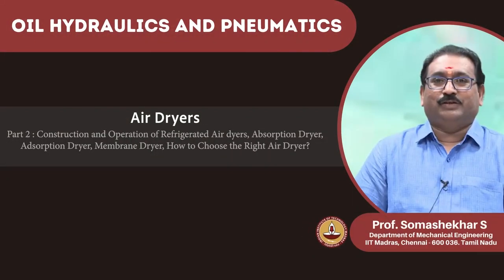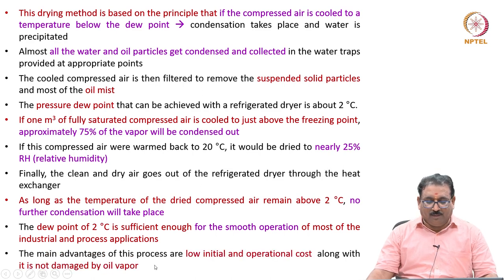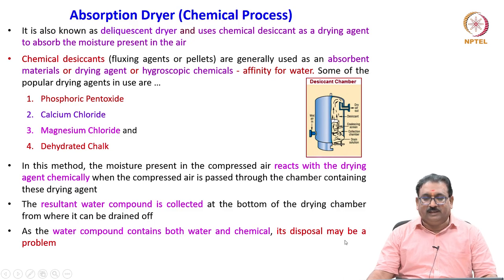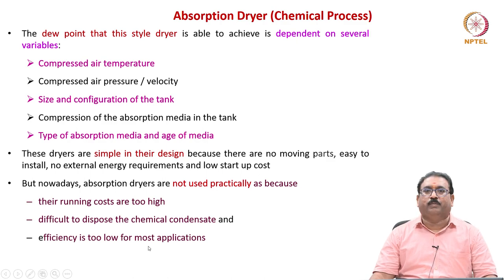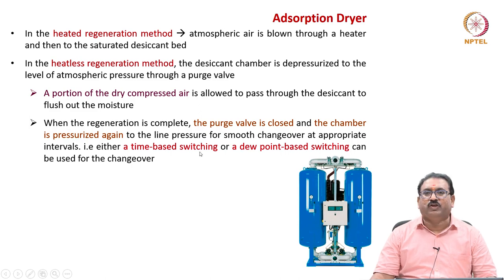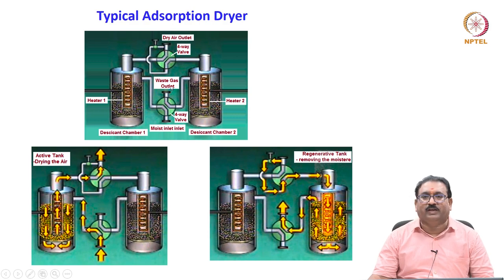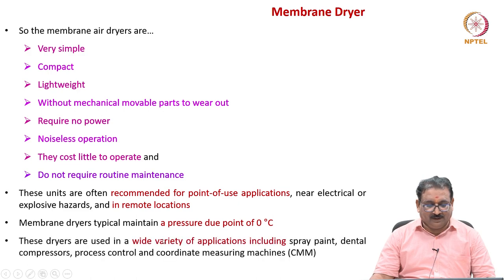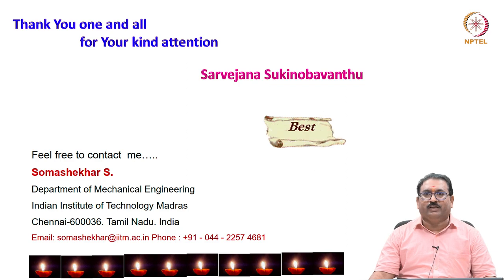4.9 - Air Dryers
4.9 - Air Dryers
Part 2 : Construction and Operation of Refrigerated Air dyers, Absorption Dryer, Adsorption Dryer, Membrane Dryer, How to Choose the Right Air Dryer?